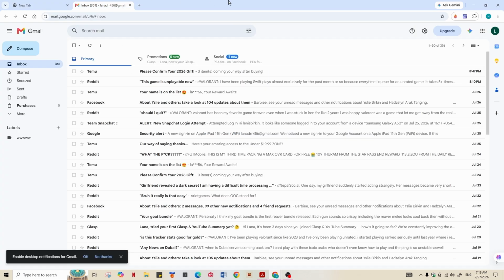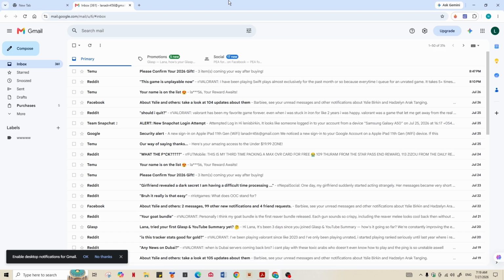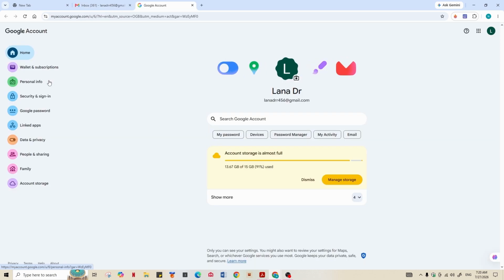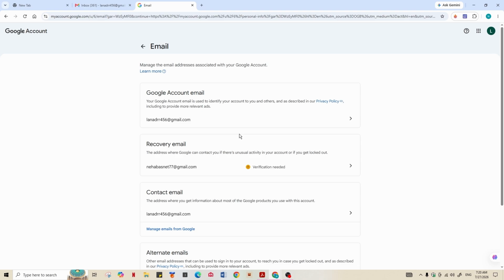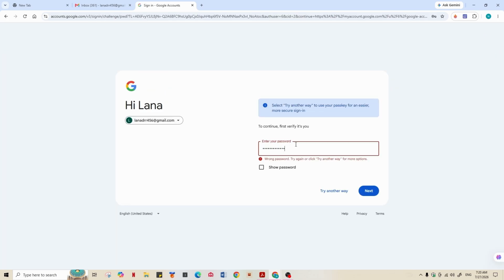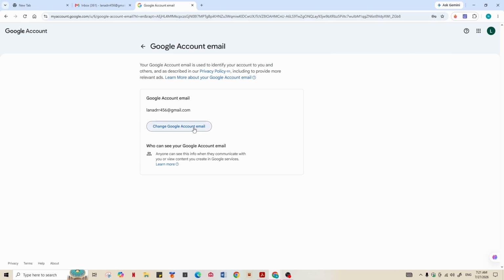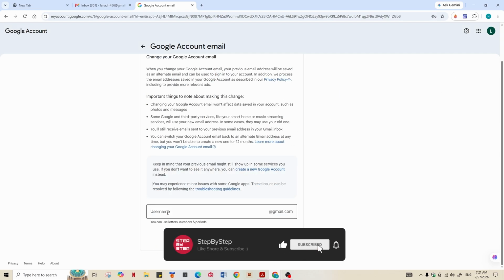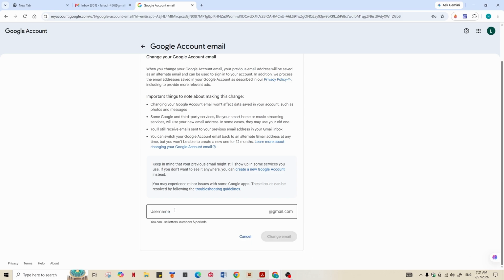How to Make Text Move in CapCut | Animate Text in CapCut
Want to make your videos more engaging with animated text? 🎬✨ In this step-by-step CapCut guide, you'll learn how to make text move in CapCut and easily animate text to create dynamic and eye-catching videos.

What You’ll Learn in This Video:
✅ How to make text move in CapCut
✅ How to animate text using text animations
✅ How to use keyframes to create custom text movement
✅ How to adjust text animation speed and timing
✅ Tips for creating smooth and professional text effects

Whether you're creating TikTok videos, YouTube Shorts, Instagram Reels, or regular videos, this tutorial will show you how to animate text in CapCut and make your content stand out.

📌 Chapters:
⏱ 0:00 - Introduction
⏱ 0:10 - How To Make Text Move in CapCut